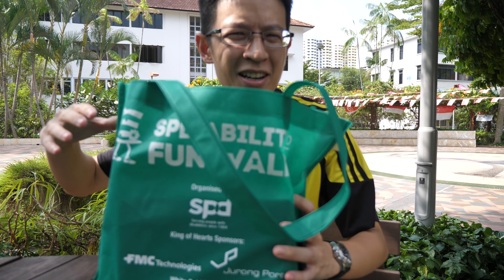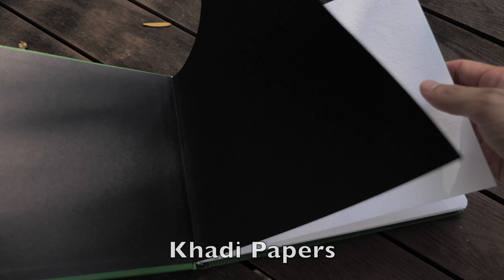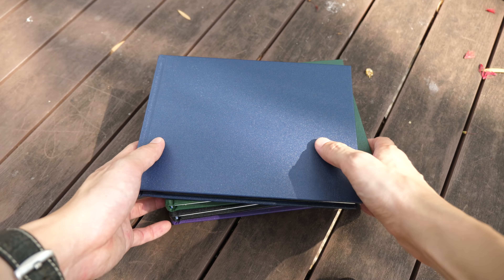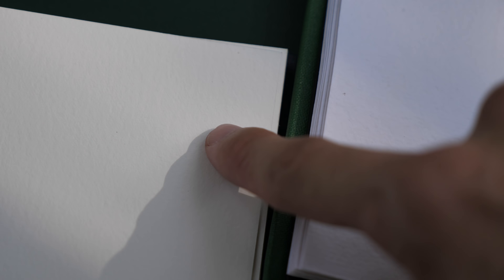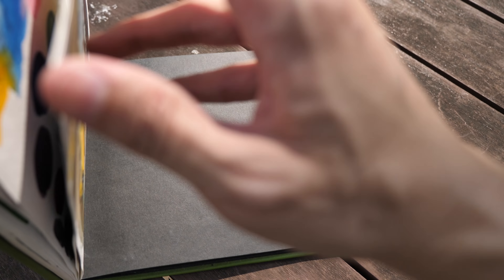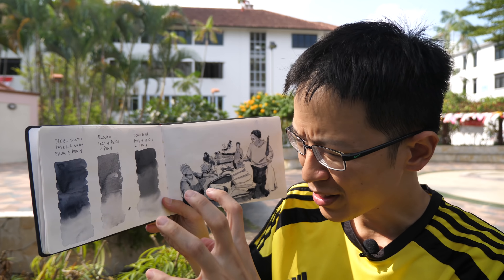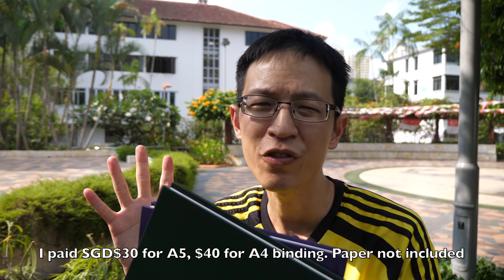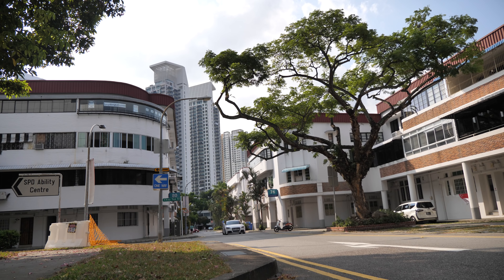My Custom-made Watercolour Sketchbooks are Ready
I passed my watercolour paper to SPD for binding and the sketchbooks are now ready for collection

For more of these handcrafted items and other gift ideas,